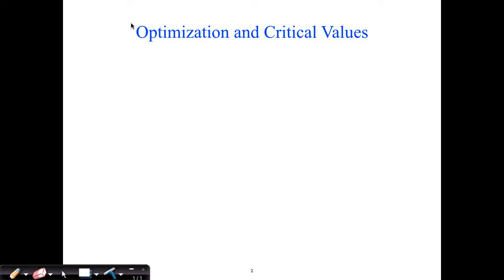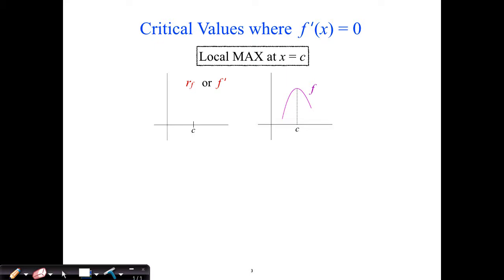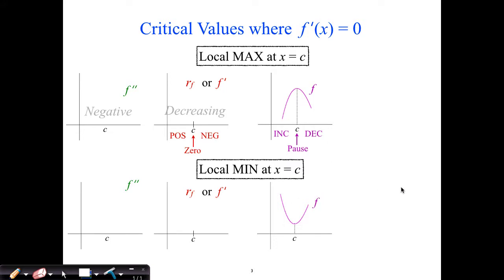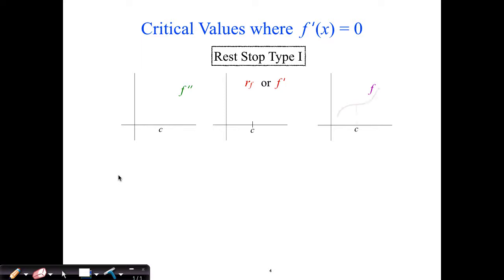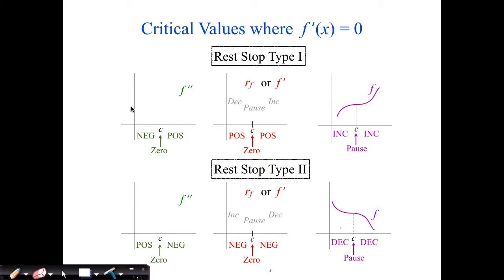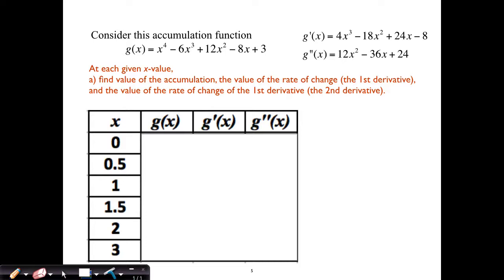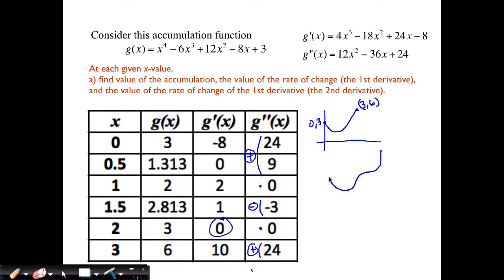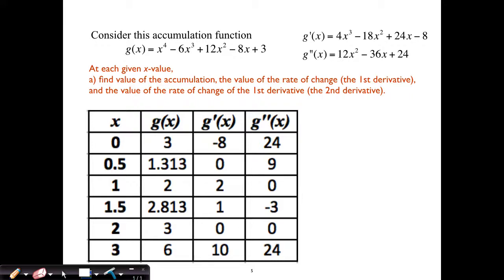MAT 270 11.05.18 Critical Values